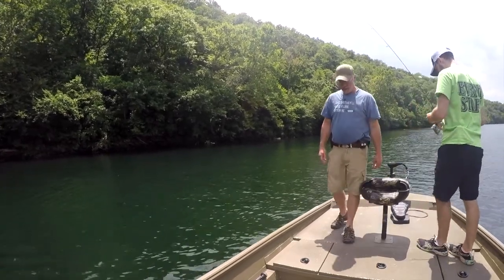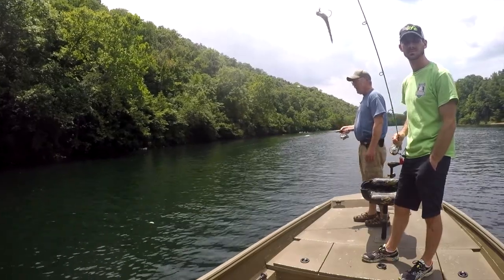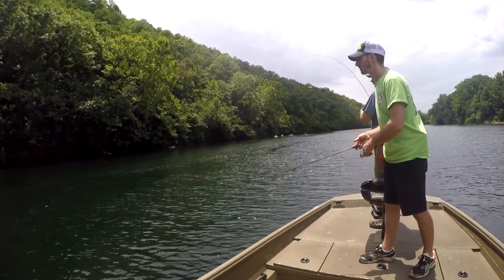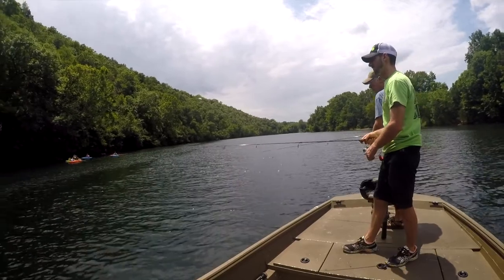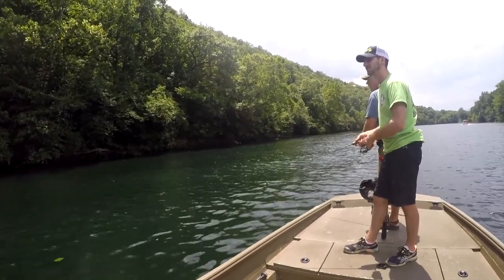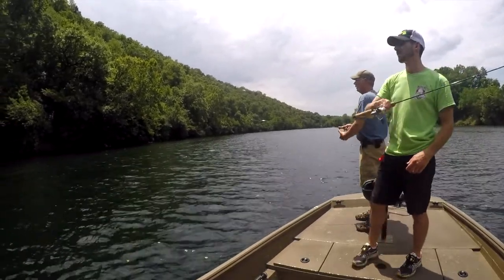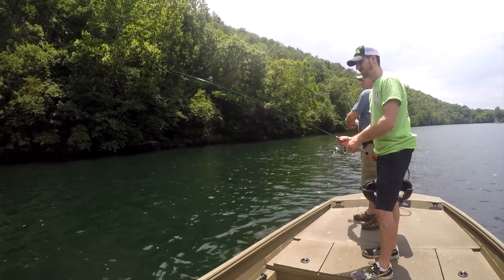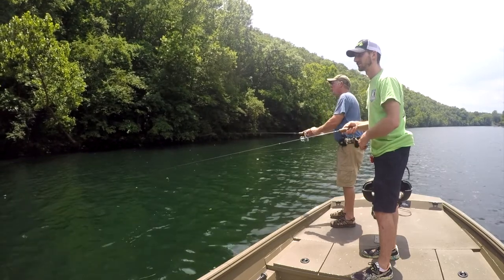Lilley's One Cast, July 15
Cloud cover this morning made for a better bite with the boaters.  Dock fishing was a little more challenging this morning.
Do you know the "Last Cast Rules?"